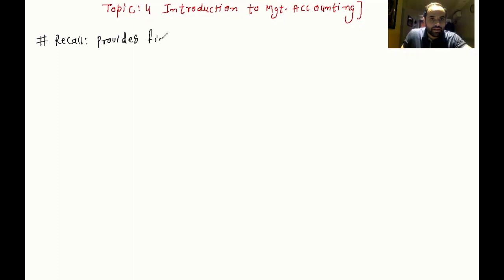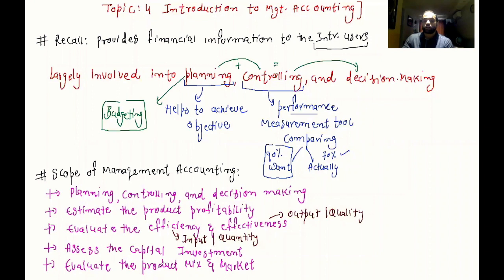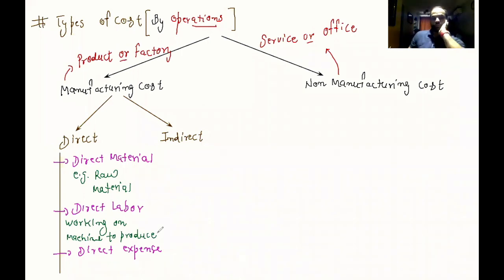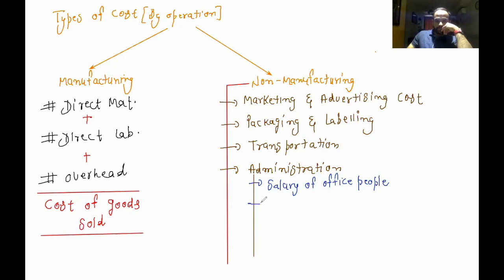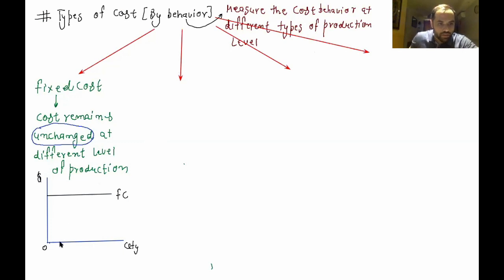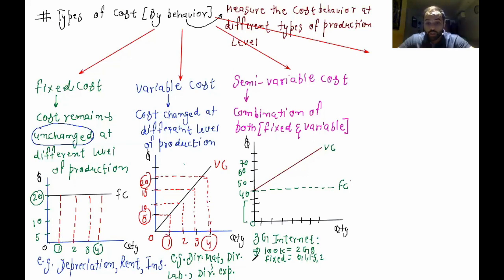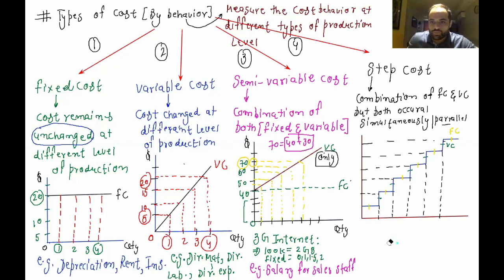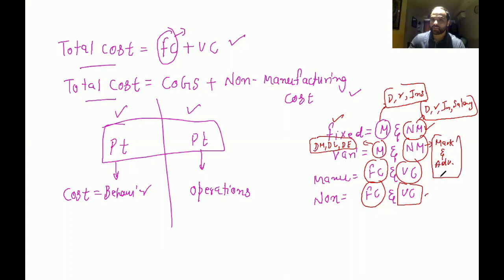HCMUTE_Principles of Accounting (Week 11)_Topic 4: Introduction to Management Accounting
Scope, Types of Cost